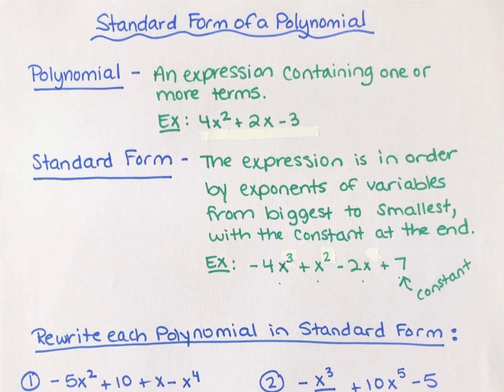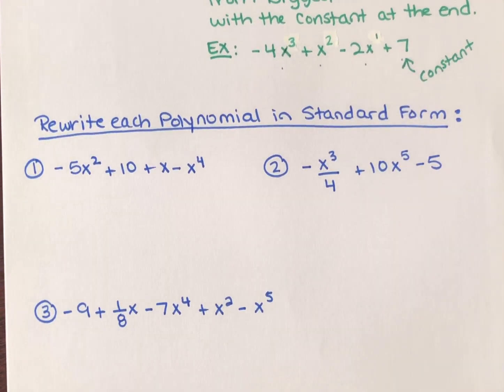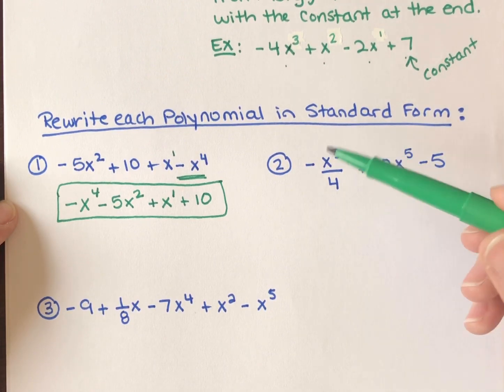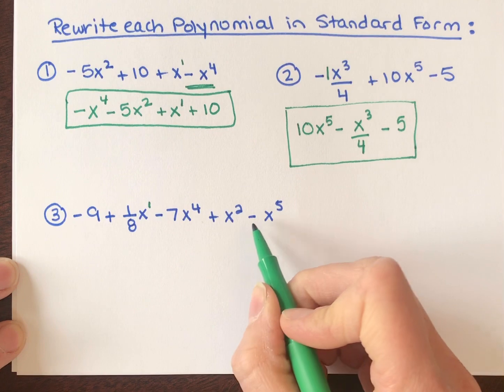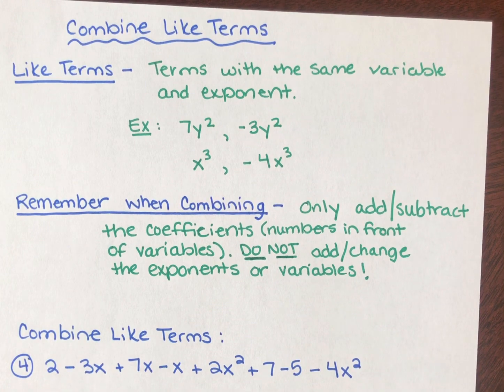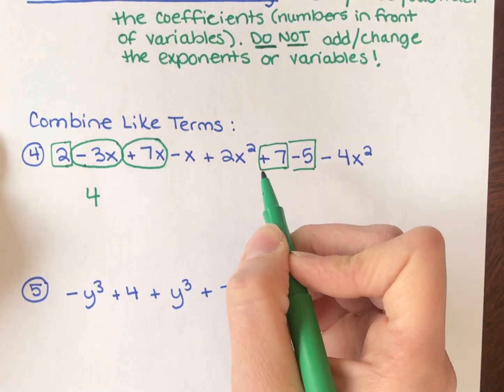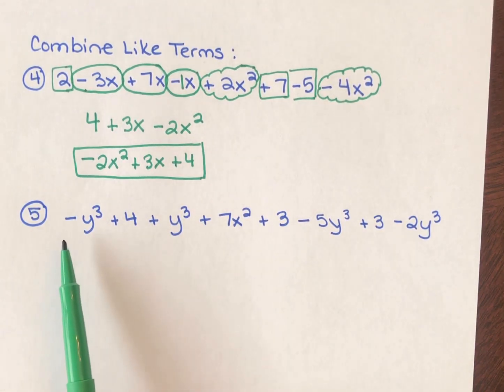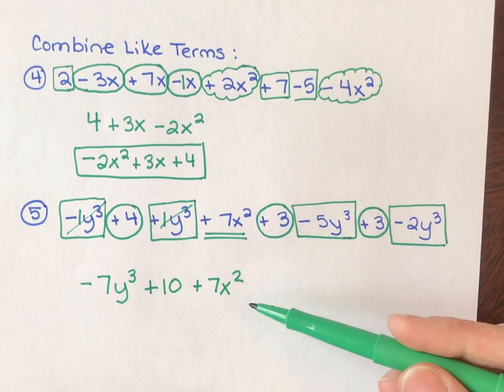Standard Form and Combine Like Terms